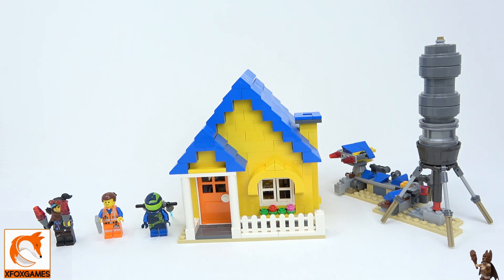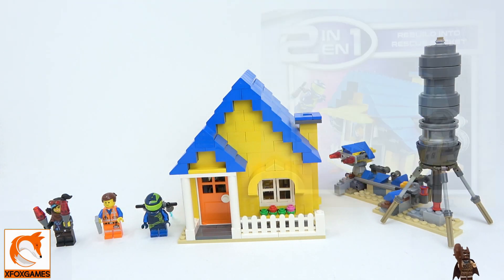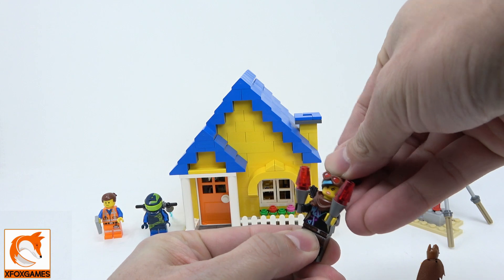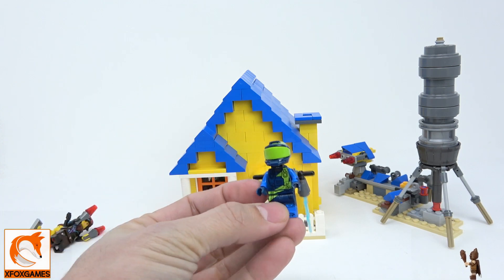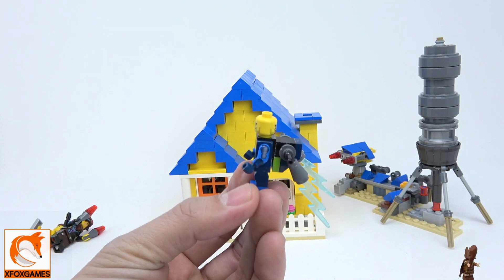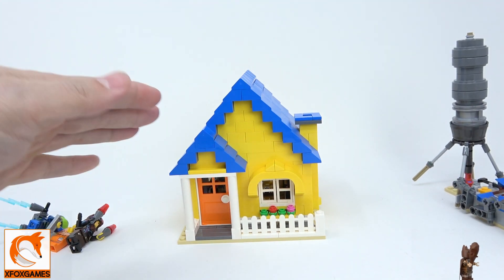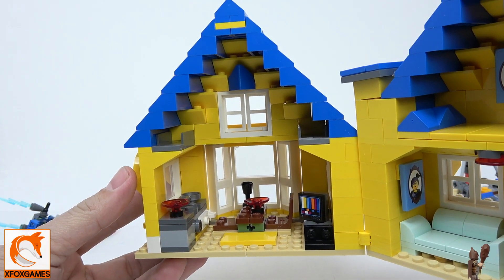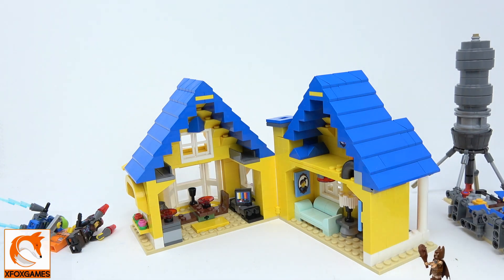LEGO 70831 The LEGO Movie 2 Emmet’s Dream House/Rescue Rocket - Review Unboxing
The LEGO Movie 2 kit, Emmets Dream House and Rescue Rocket is kinda cool. Coming in at 700 or so pieces makes it a medium size build for most people. Whats your favorite LEGO Movie 2 kit out?